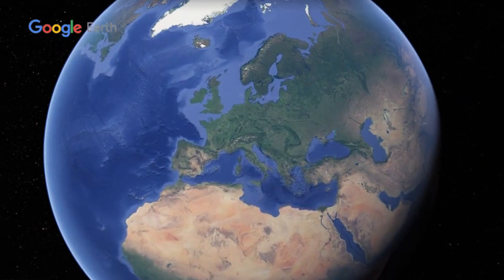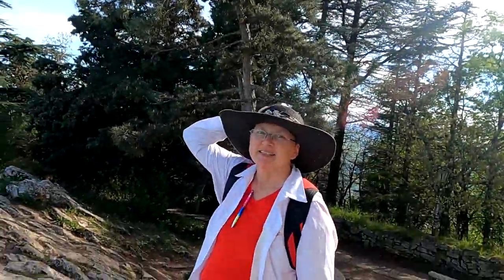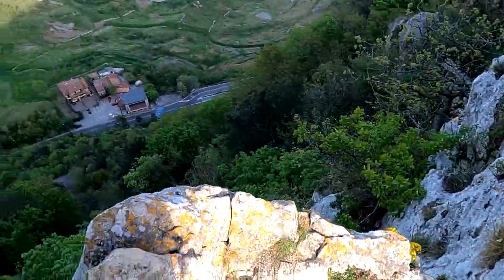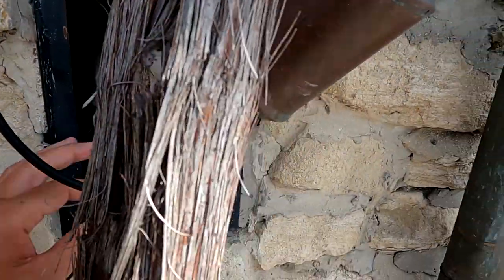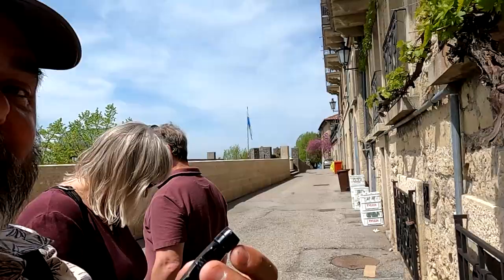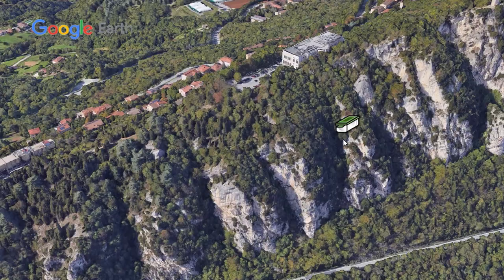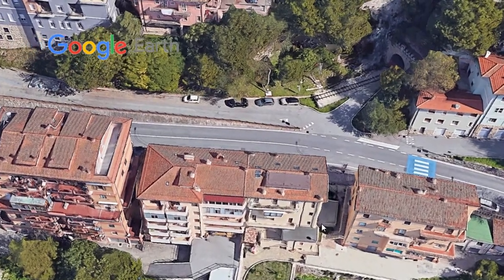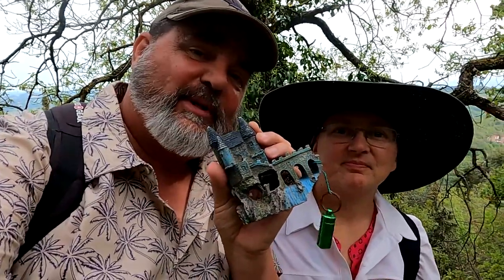Geocaching in San Marino